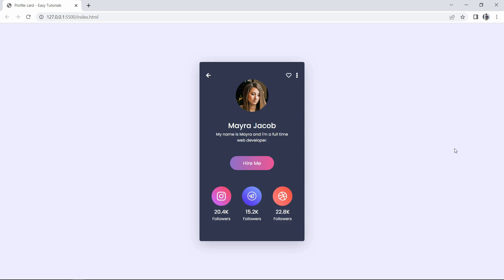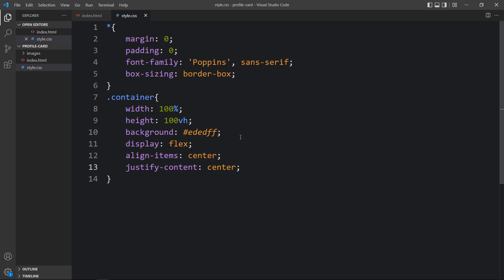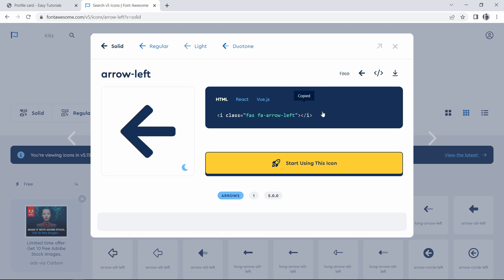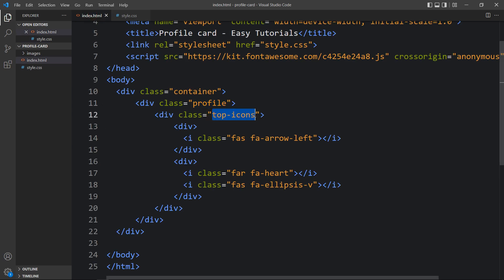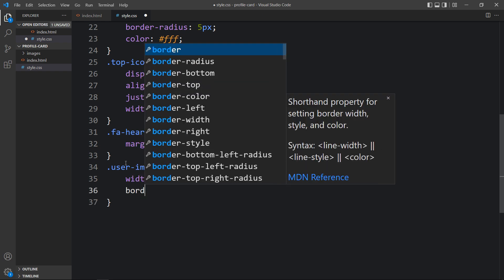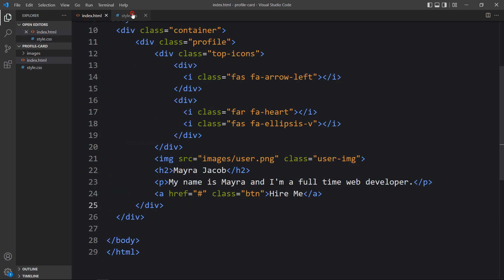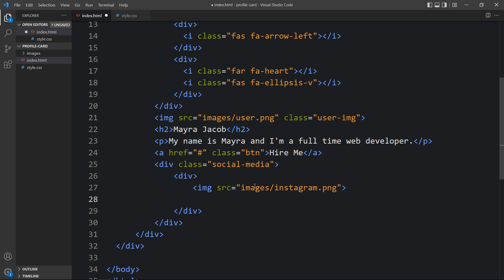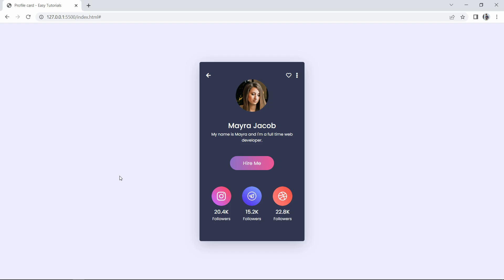How To Make Profile Page For Mobile Screen Using HTML And CSS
Learn How To Make Profile Page For Mobile Screen Using HTML And CSS, Create Profile Screen for mobile app step by step

In this video we will create a profile page for mobile screen where you can see user's image, name and bio. there will be some social media profile links also in this user profile page. We will make this design using HTML And CSS only